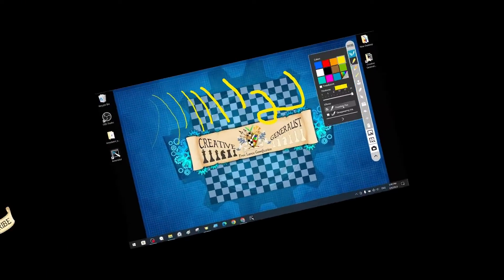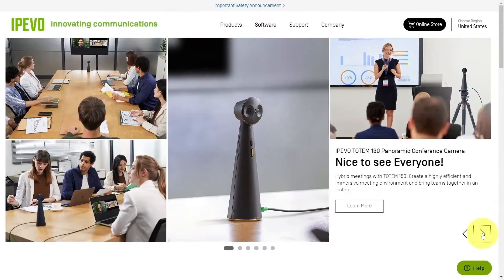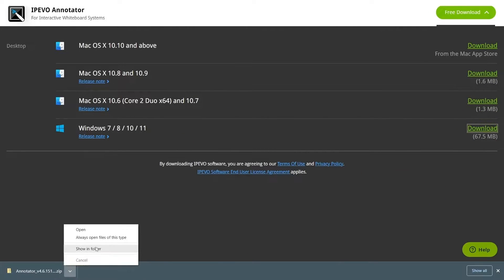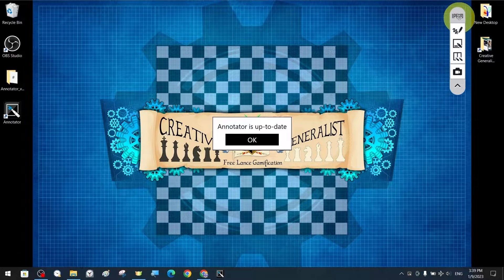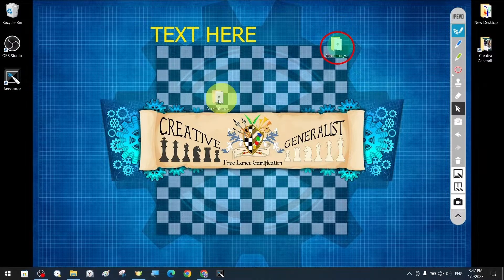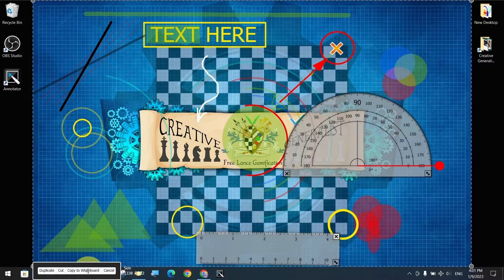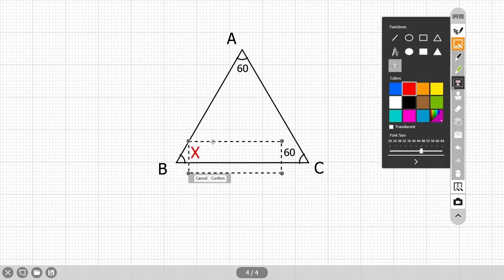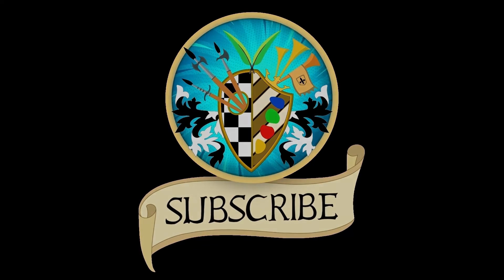How to Draw and Annotate on Your Screen IPEVO Annotator Tutorial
How to Draw and Annotate on Your Screen?
In this tutorial, we will share step-by-step instructions on how to install and use the "IPEVO ANNOTATOR" application.
IPEVO ANNOTATOR is a highly sophisticated integrated specialized and at the same time wonderful and practical application that provides you with effective narration tools to communicate more effectively with your audience during a presentation or teaching.
With the special tool, which has many different functions, you can apply highlighting and focusing for a specific subject or content on the screen.
📕🖊️REQUEST
Peace and Greetings!